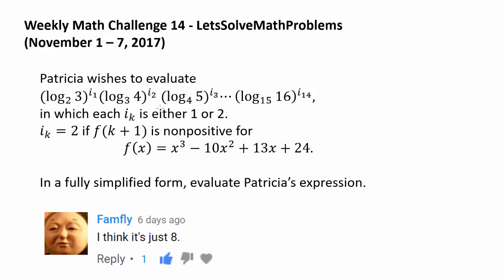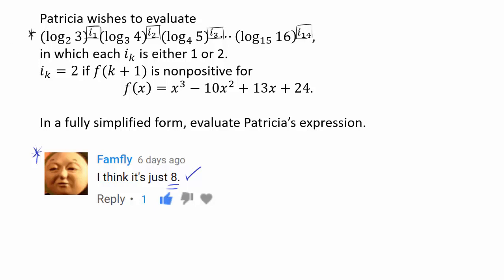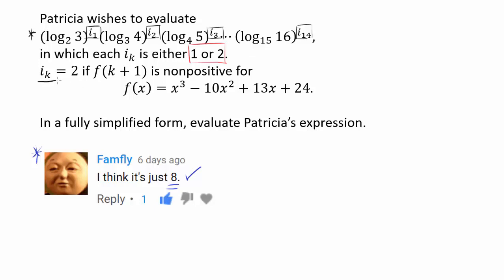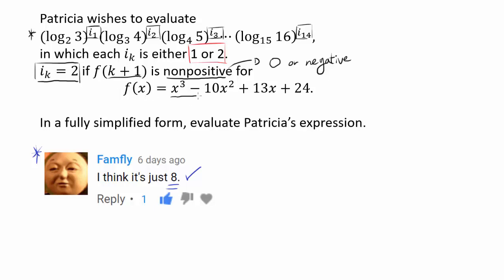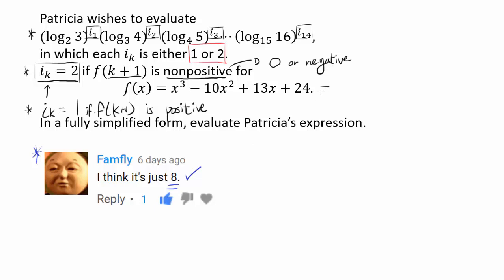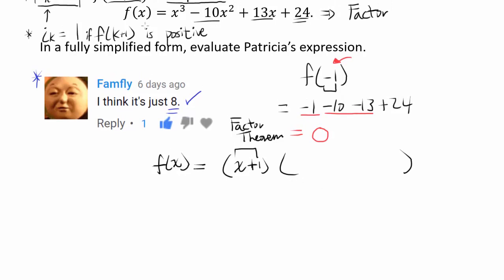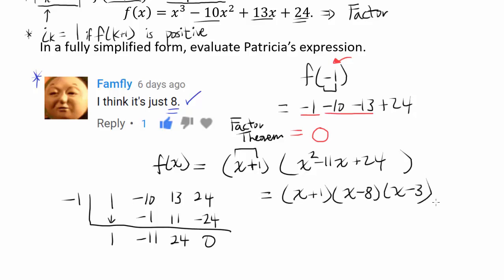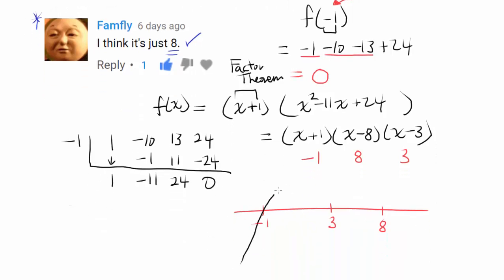Solution: Weekly Math Challenge 14 (November 8, 2017)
A big congratulations to Famfly for successfully solving this math challenge question!